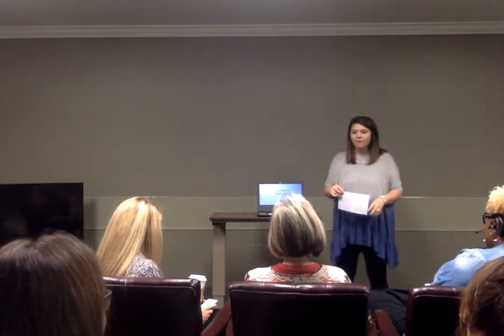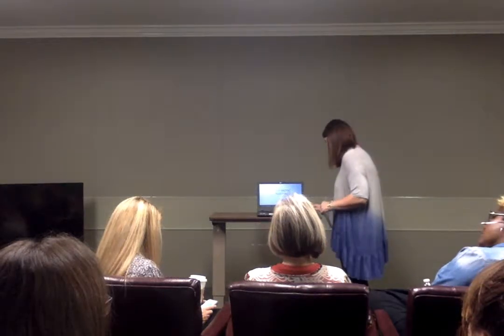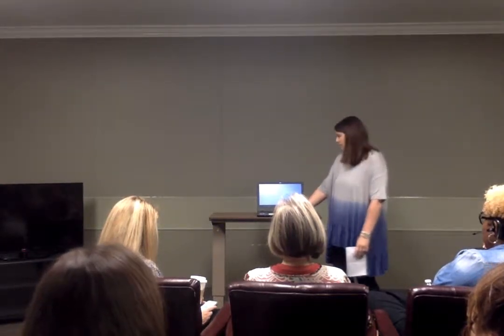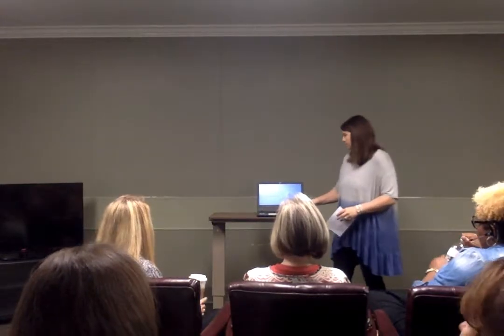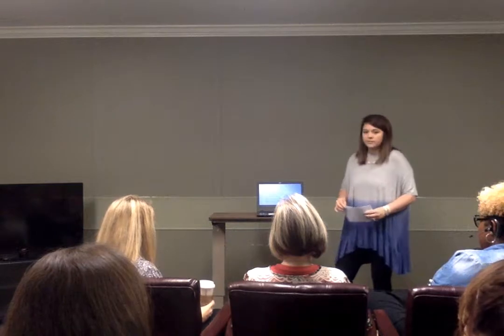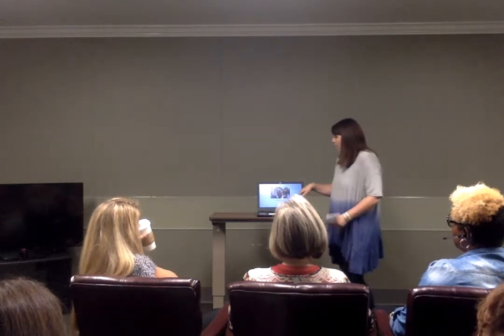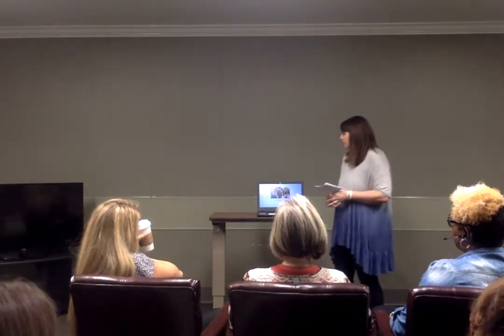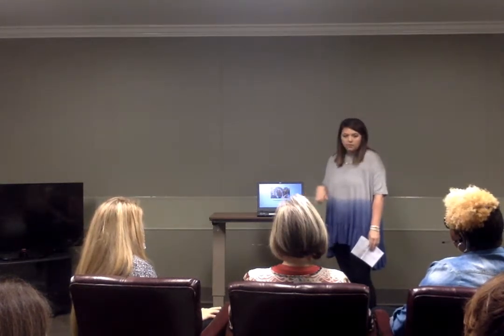Haley Bailey Movie on 4 21 17 at 3 00 PM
A short presentation on Antibiotic Resistance by Haley Bailey.